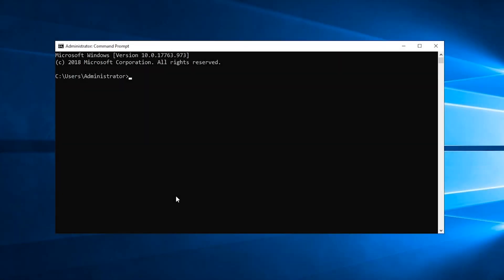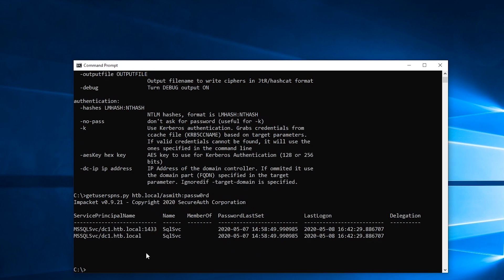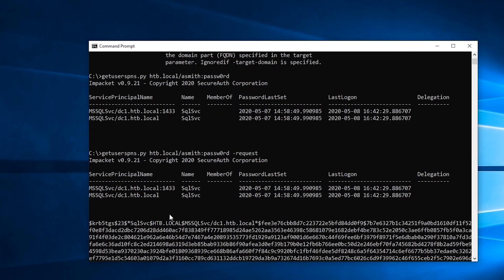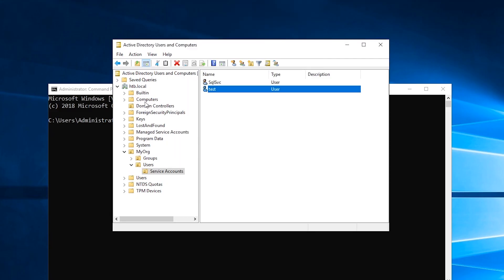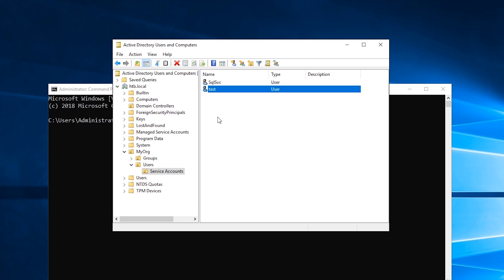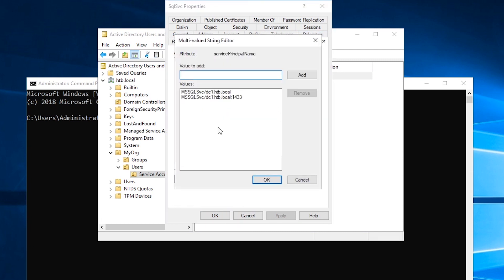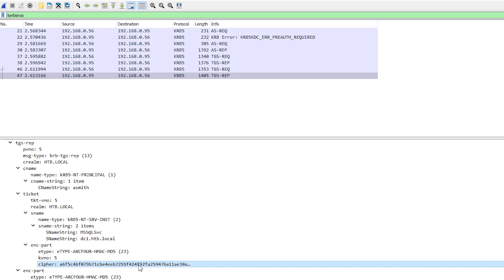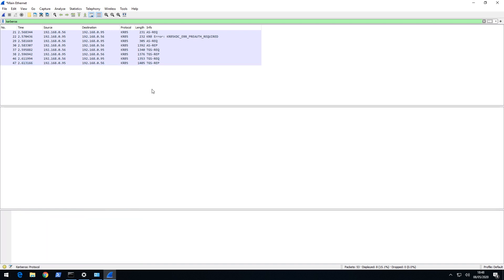Impacket GetUserSPNs & Kerberoasting Explained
Using the GetUserSPNs.py script from Impacket in combination with Hashcat to perform the "Kerberoasting" attack, to get service account passwords. For more kerberos attacks and explanations, check out this playlist of my other videos on this topic